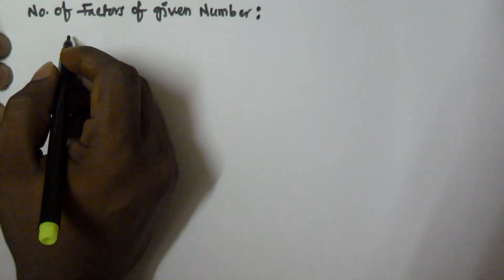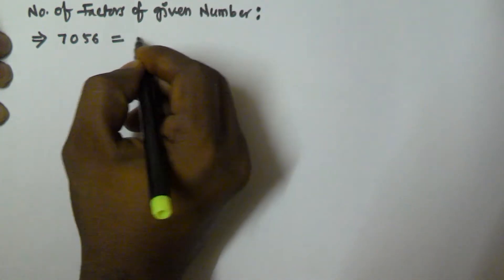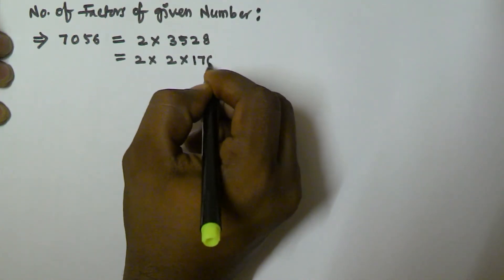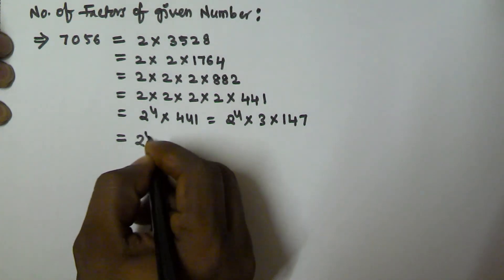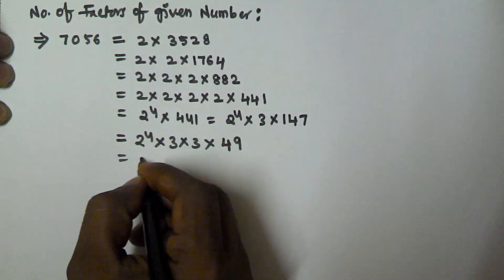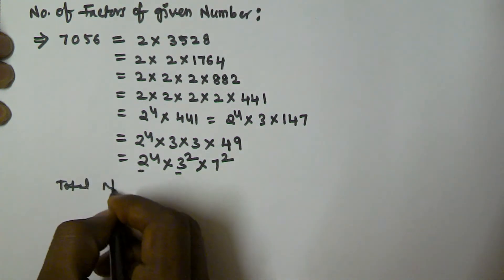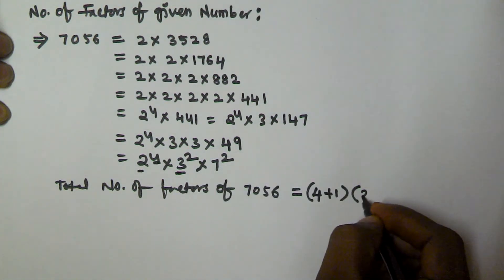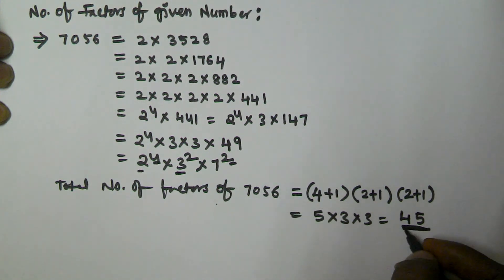Finding Number Of Factors | Divisors